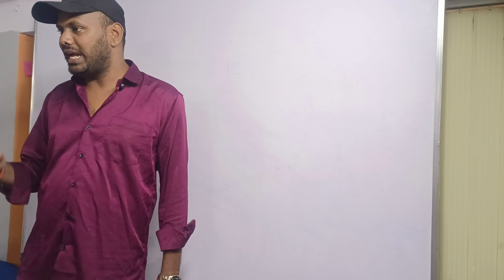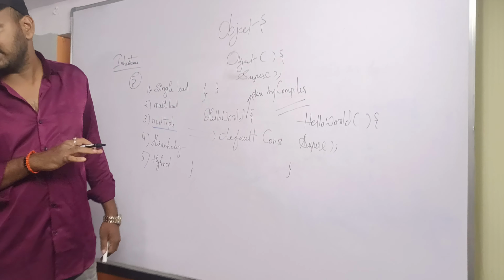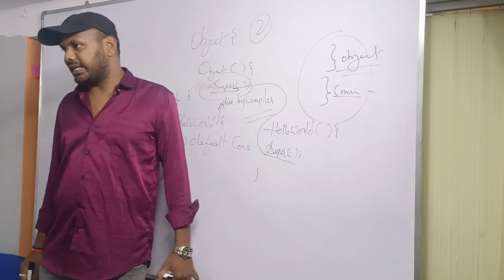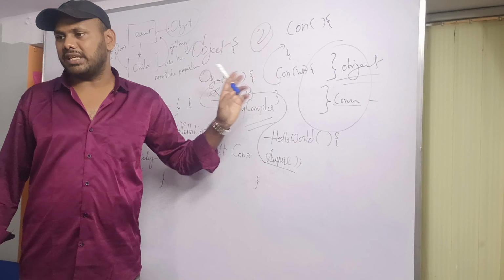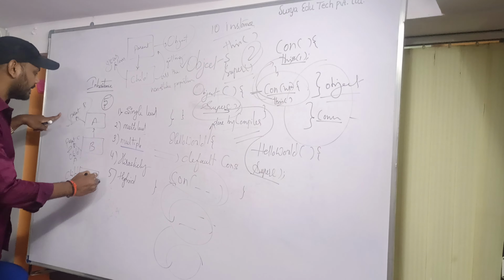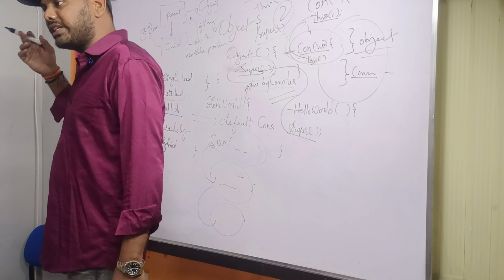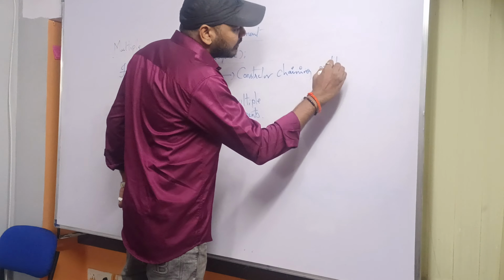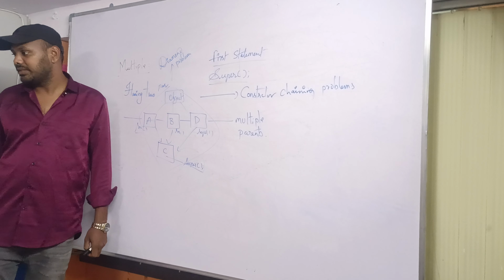OOPS Is a 100% object oriented or not? Is Diamond Problem Solved in Java?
Confused about why Java doesn’t support multiple inheritance through classes?
Want to understand the diamond problem and how interfaces solve it? This video is your ultimate guide.
We go deep into the concept, break it down with real-time examples, and show you exactly how Java avoids ambiguity using interfaces.
Whether you're preparing for interviews, learning advanced OOPS, or just curious about Java’s architecture, this video will clear all your doubts.

No fluff. Just solid, clear, and practical explanation that even top tech creators don’t talk about in depth.

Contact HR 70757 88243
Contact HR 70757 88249